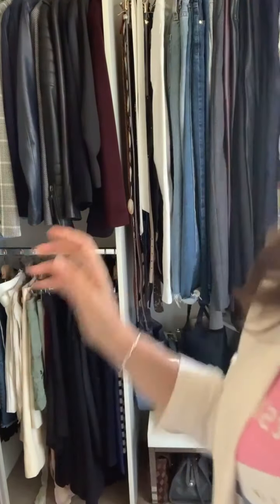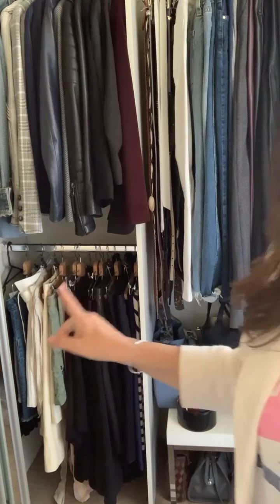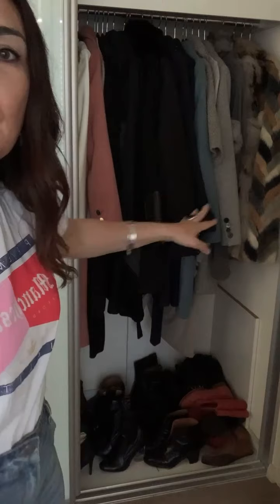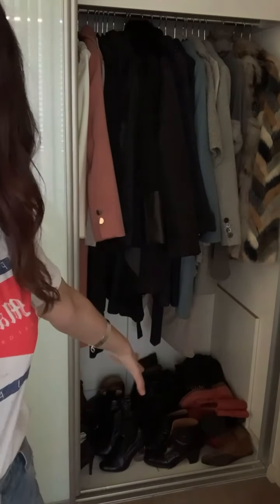Wardrobe Revamp - Part 3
How do you organise your wardrobe? The more you see, the more you wear. I share my tips on how I've organised my wardrobe so that it works for my lifestyle and purpose.